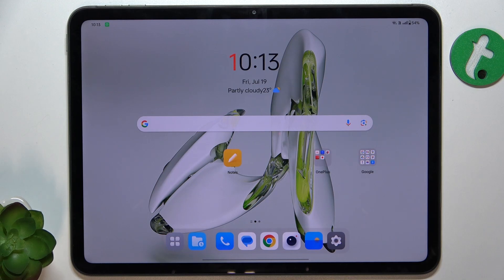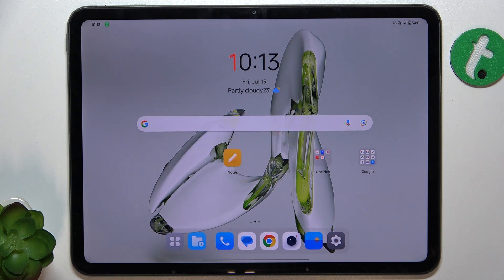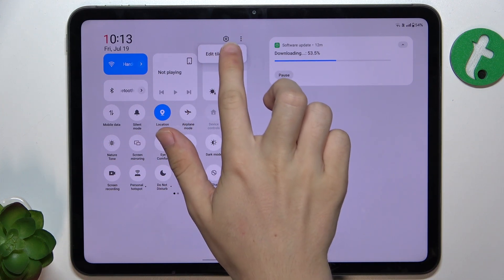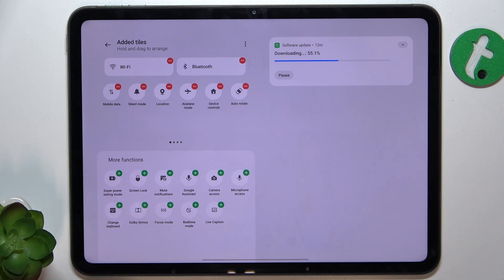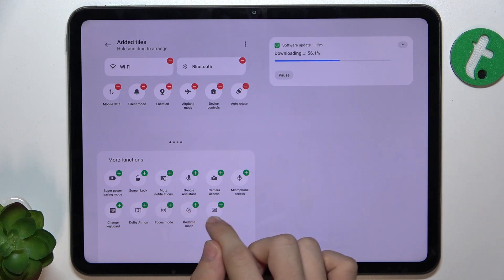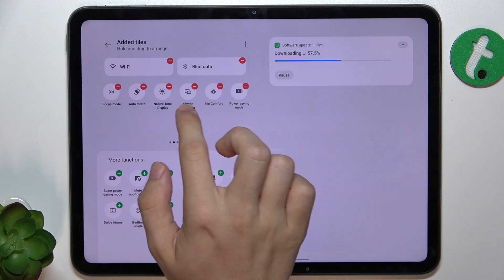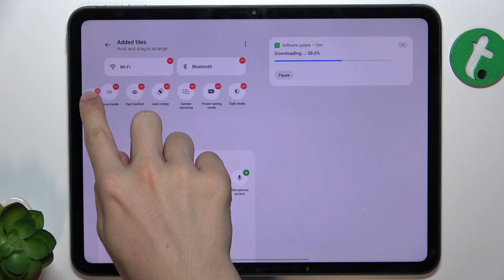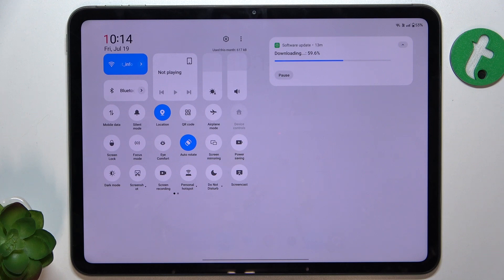OnePlus Pad Pro How to edit control center shortcuts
Hi! In this video, we’ll show you how to edit and customize the Control Center shortcuts on your OnePlus Pad Pro. Learn how to rearrange, add, or remove shortcuts to streamline your access to essential features and settings. Follow our easy steps to personalize your Control Center for a more efficient and tailored experience.

How do I edit Control Center shortcuts on my OnePlus Pad Pro? What steps are involved in customizing shortcuts for quick access? How can I rearrange or remove shortcuts to fit my needs? Is it straightforward to personalize the Control Center on the OnePlus Pad Pro?